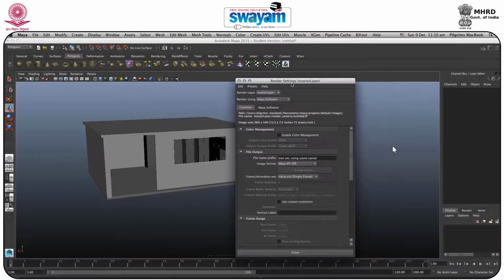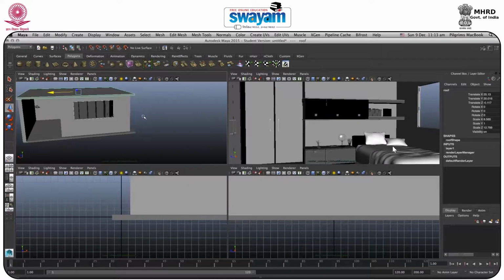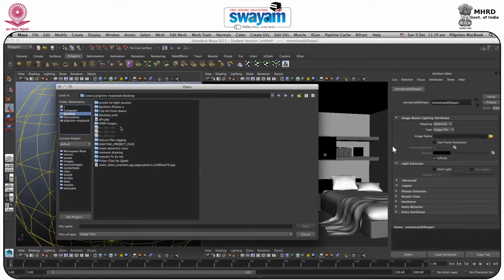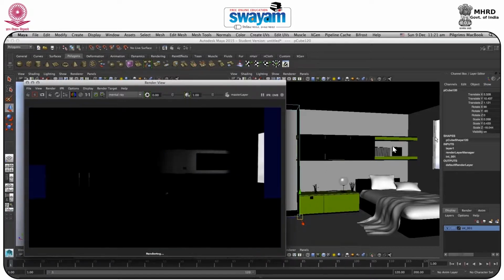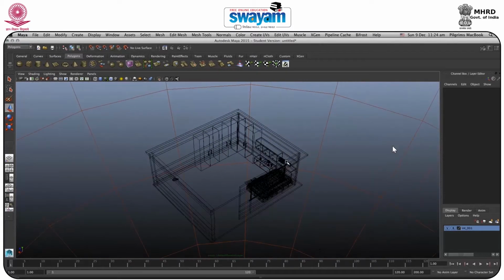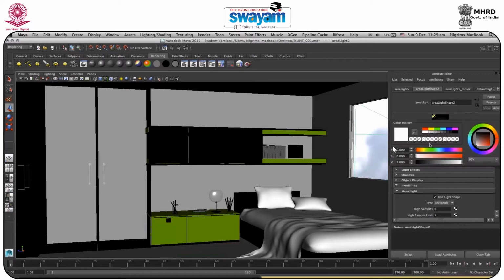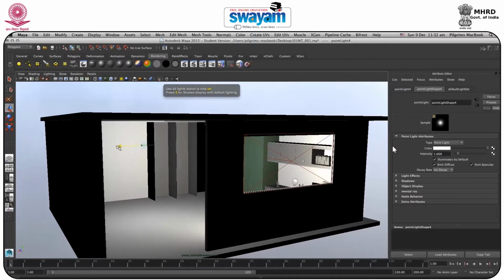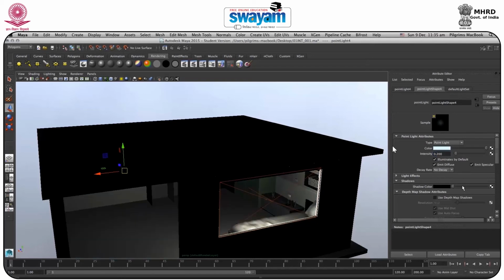X_014 IBL and Physical sun and sky Interior_A